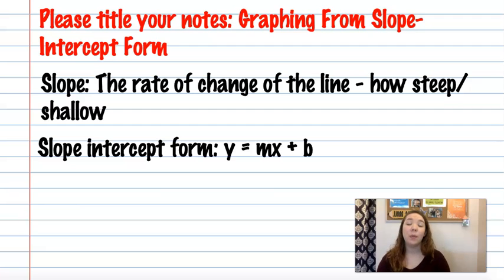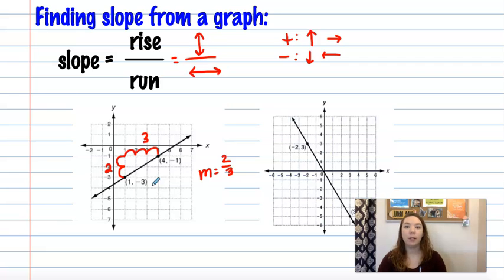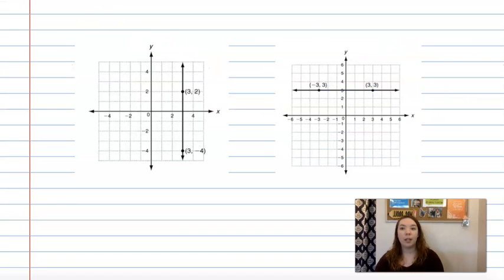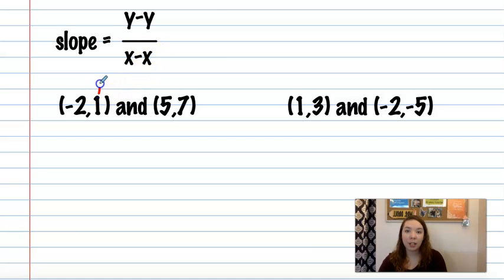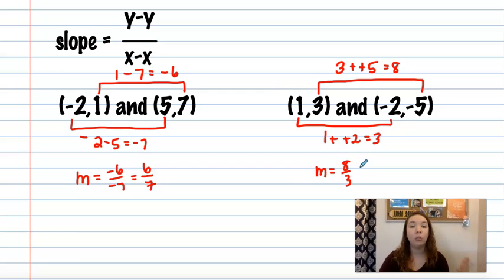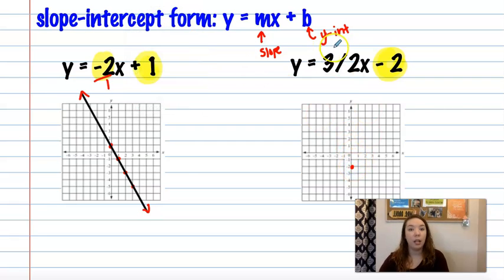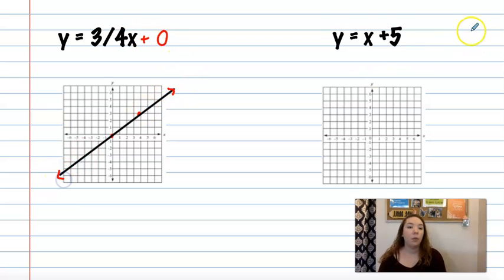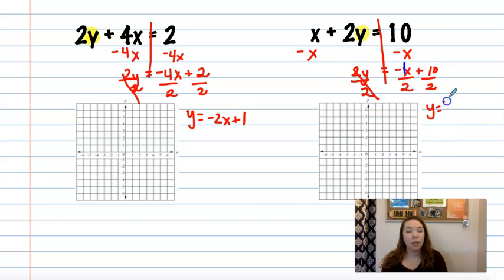Graphing from Slope Intercept Form